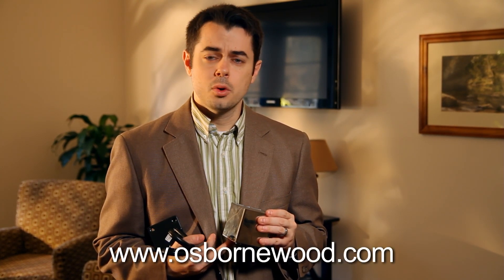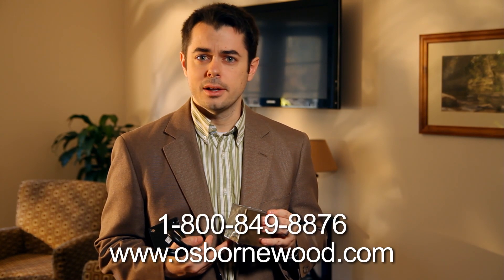Introducing: Metal Vanity Feet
Christian introduces our metal vanity feet collection. These modern and contemporary components showcase that Osborne is more than just wood products. Are you interested in a sophisticated, elegant look? These metal vanity feet may be the right choice for you.

Our full collection of metal vanity feet can be viewed